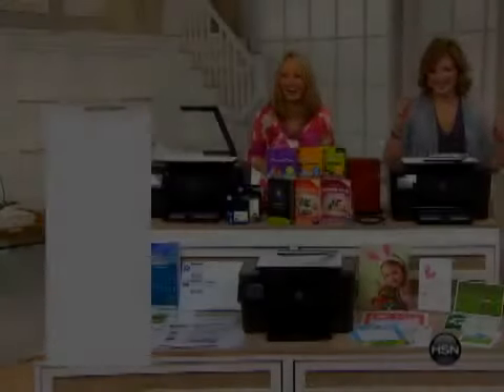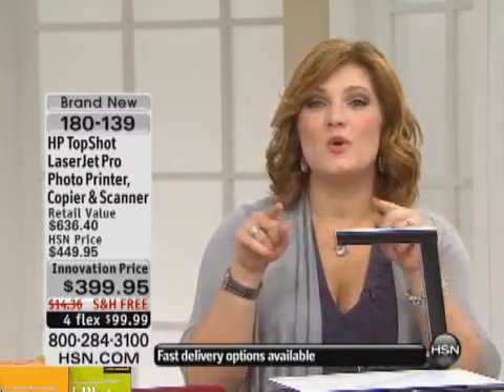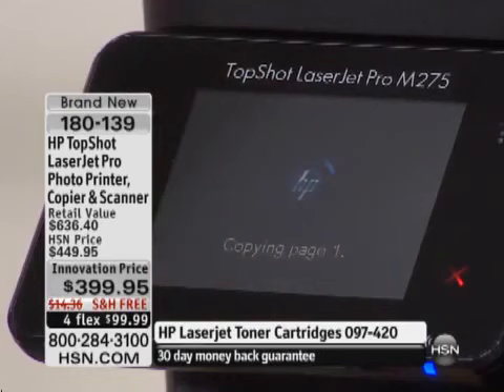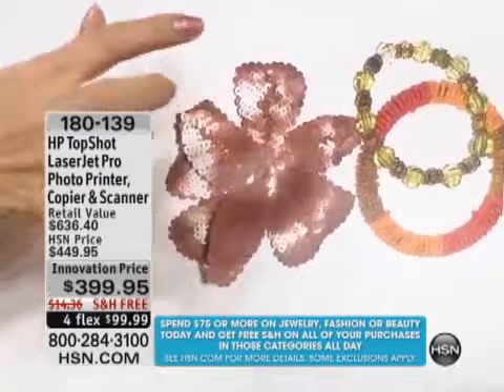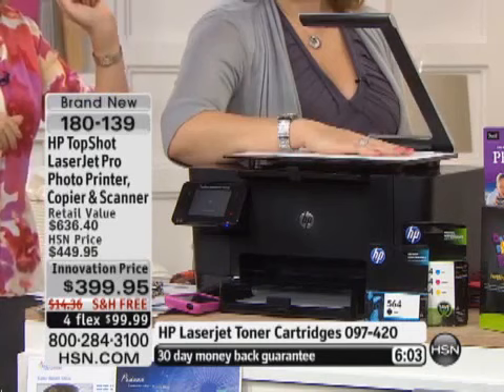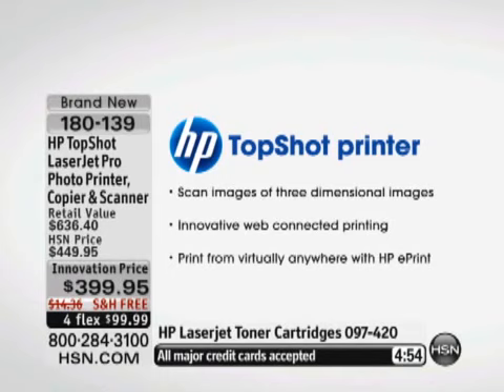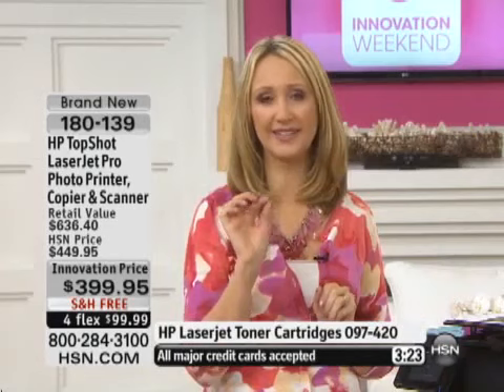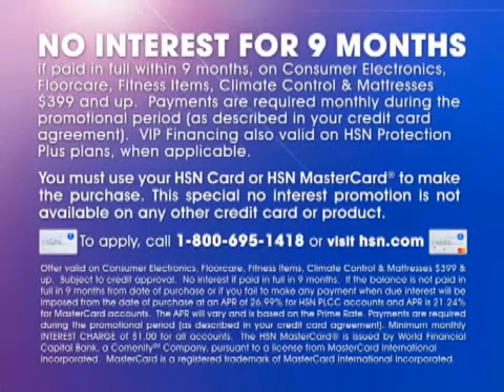HSN - HP TopShot LaserJet Pro Wi-Fi Photo Printer, Copier and Scanner [H.264 360p].mp4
At Pitacom, we offer a comprehensive range of quality, affordable and reliable remanufactured laser toner cartridges, ink jet cartridges and refilled ribbons. Additionally, we also supply computer media and offer services such as computer and printer rentals, printer repairs and maintenances and networking solutions depending on our customers requirements.